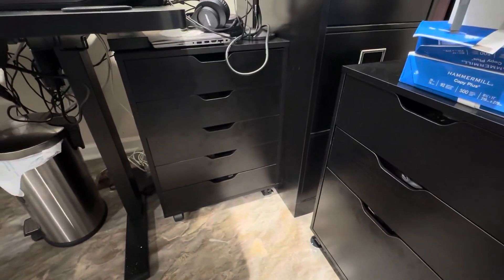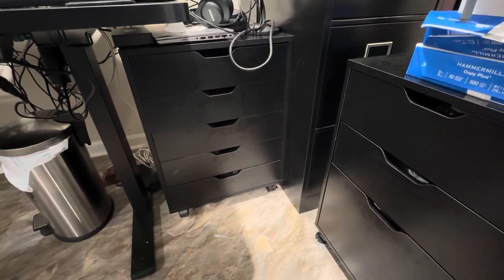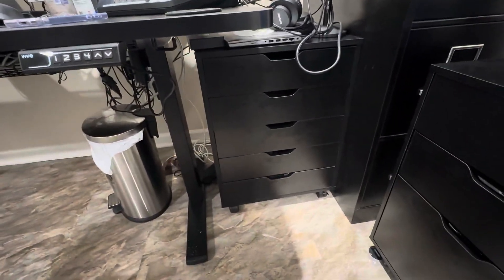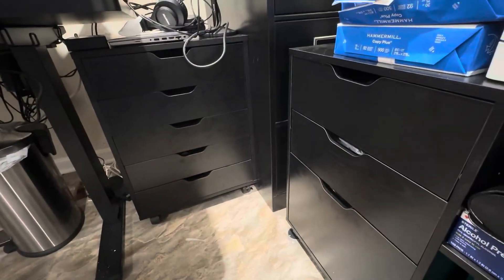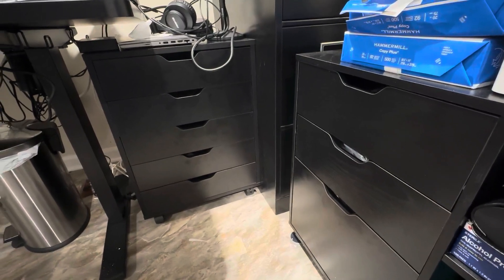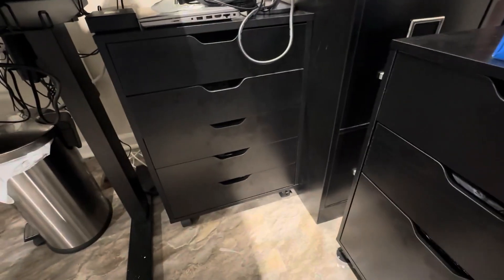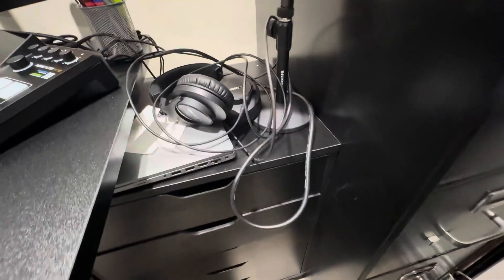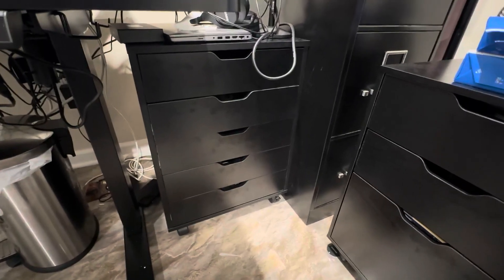DEVAISE 5 Drawer Chest, Wood Storage Dresser Cabinet Review, Perfect for standing desks